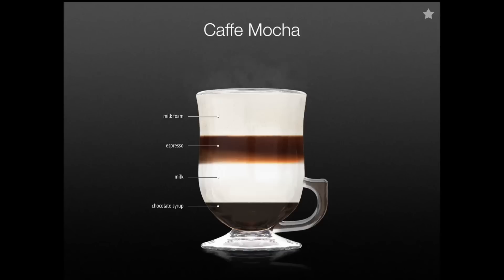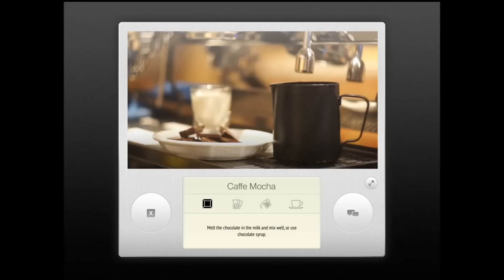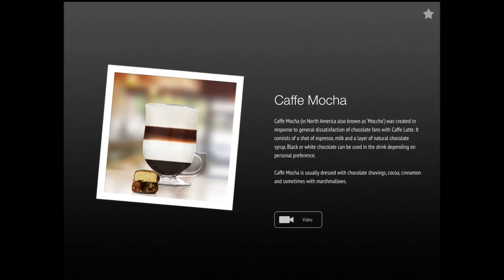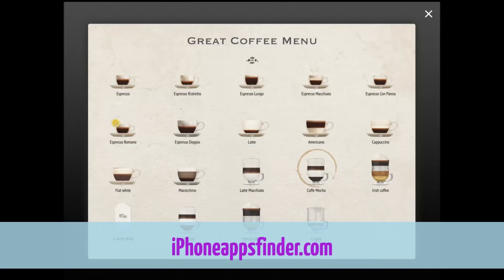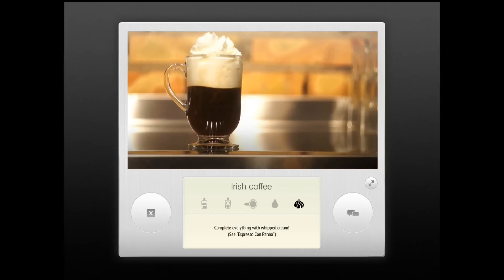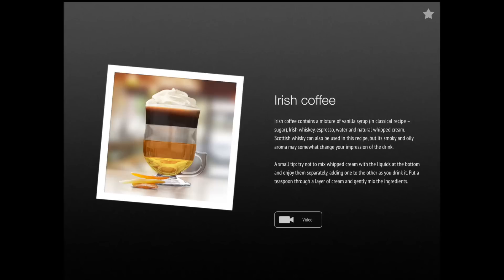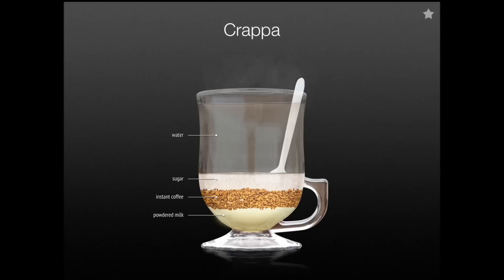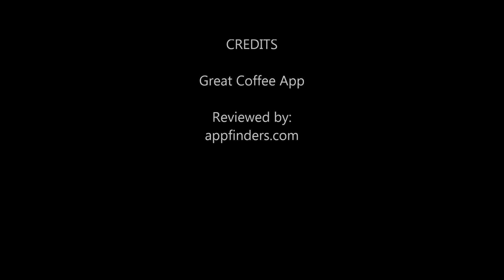Great Coffee App for iPhone & iPad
Great Coffee App for iOS covers some of the most popular espresso-based drinks.